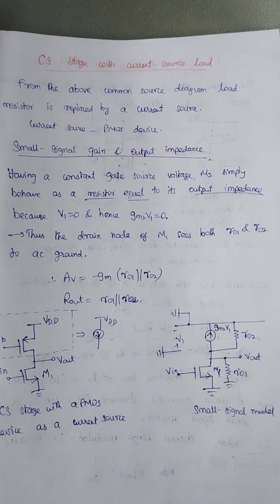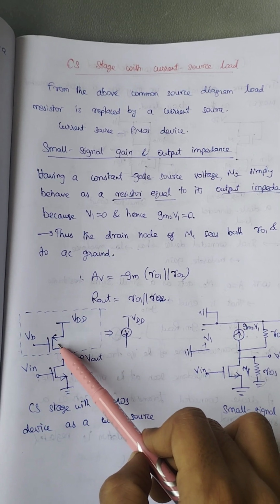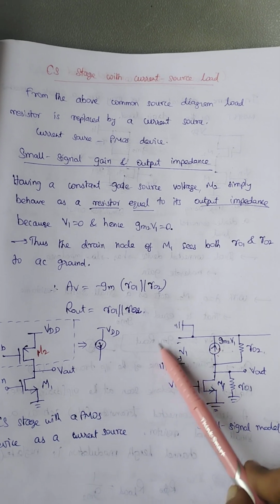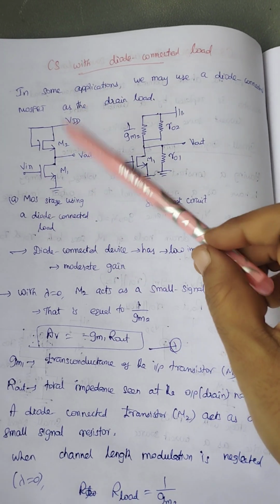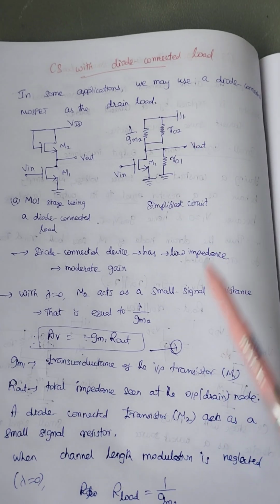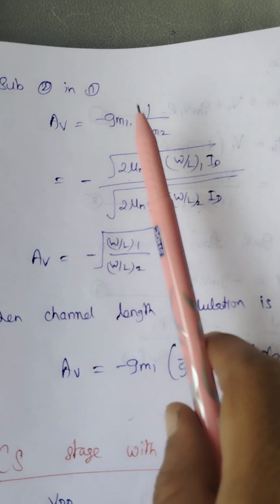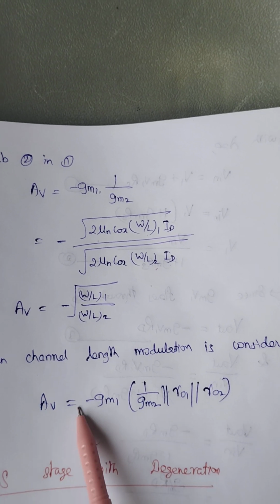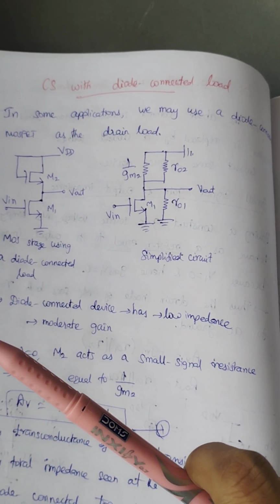Common Source stage with current source load and diode connected load